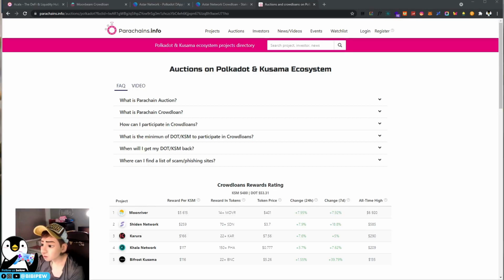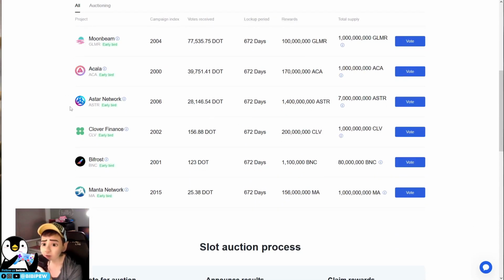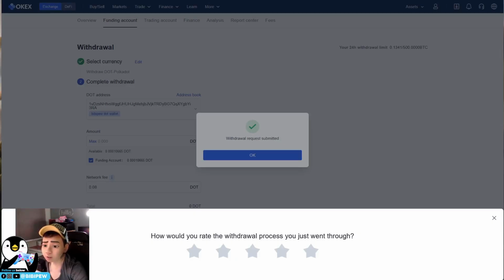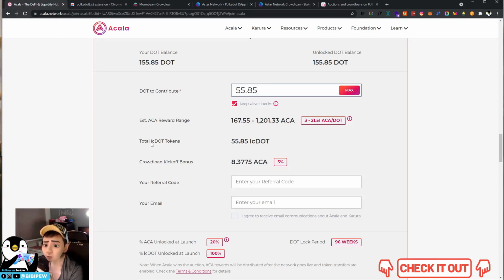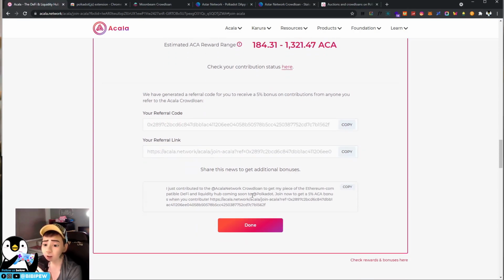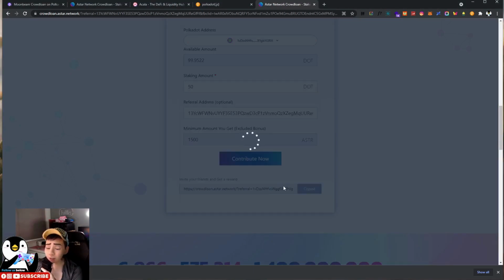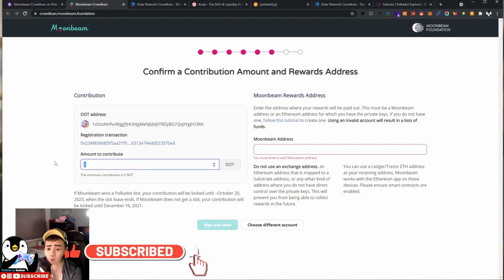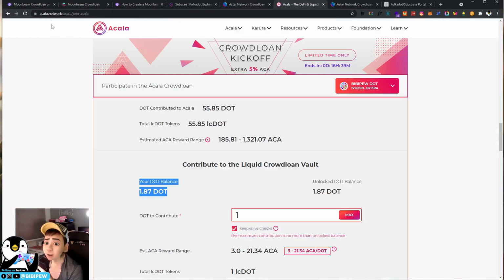HOW TO CONTRIBUTE DOT FOR POLKADOT PARACHAIN AUCTION ON ACALA MOONBEAM and ASTAR Crowdloans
HOW TO CONTRIBUTE DOT FOR POLKADOT PARACHAIN AUCTION ON ACALA MOONBEAM and ASTAR Crowdloans on Polkadot

0:00 Introduction of Polkadot parachain auction
0:28 Aunctions on Polkadot
3:10 DOT slot auction on OKEX
3:49 How to withdraw dot from okex
6:03 deposit crypto into polkadot wallet
6:05 How to contribute DOT to ACALA
10:40 How to contribute DOT to ASTAR
14:18 How to contribute DOT to MOONBEAM

🔥 Exclusive Content Weekly list of videos to be uploading + My Crypto Watchlist & Trades

Earn Passive income from Crypto 🚀🚀🚀🚀🚀 Fly to the Moon! 🔥🔥🔥🔥 🌙🌚🌕
🔥🔥🔥🔥🔥🔥🔥🔥 Options below: Signing up and earn $50 in BTC
To Earn passive income from cryptocurrency Biswap on farms and launchpools
⚡️⚡️ Biswap to the moon 🔥🔥🔥🔥🔥🔥🔥🔥🔥🔥🚀